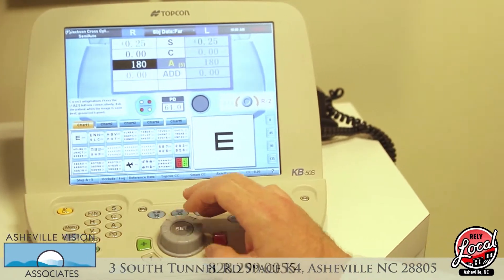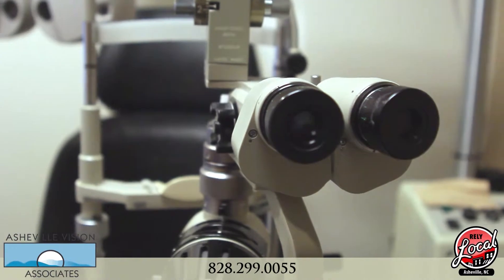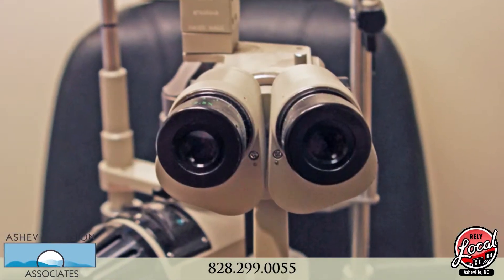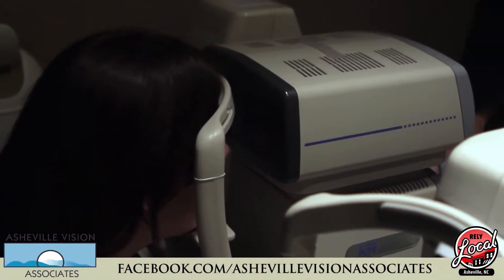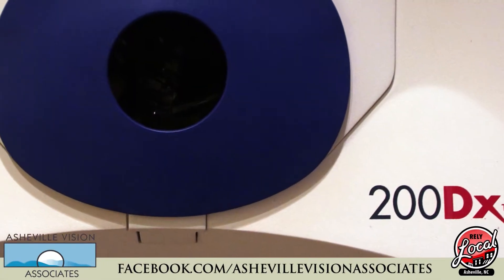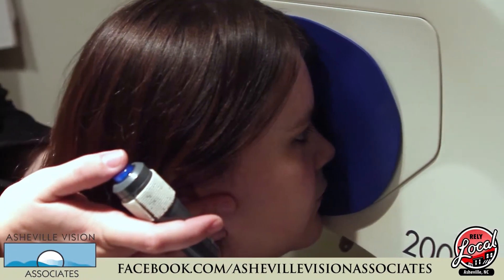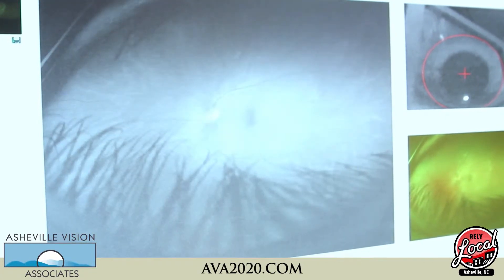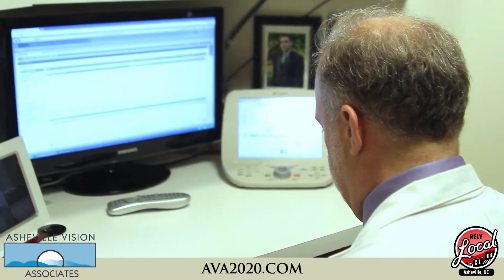Asheville Vision Associates at the Asheville Mall uses Advanced Optical Equipment for eye exams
From no-dilation testing to computer optimized prescriptions, all the latest technology is in use at Asheville Vision Associates in the Asheville Mall. Don't take a chance with your eyesight, let Dr. Sid Morse ensure you enjoy 20/20 vision with your new glasses or contacts.